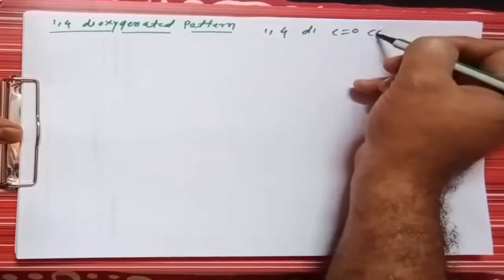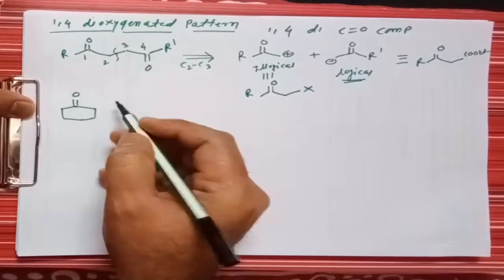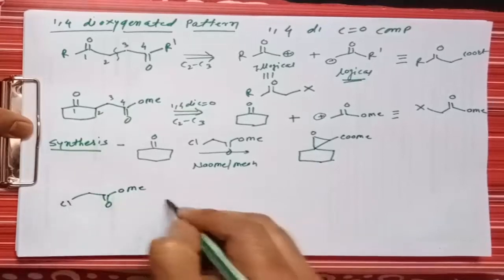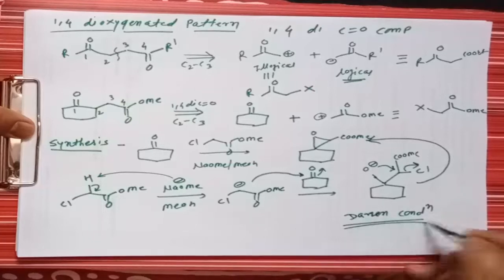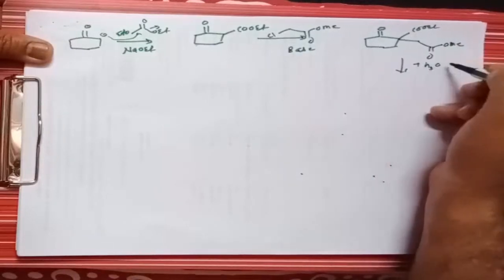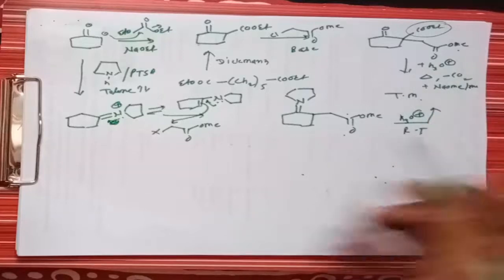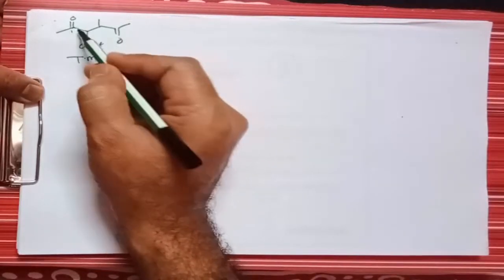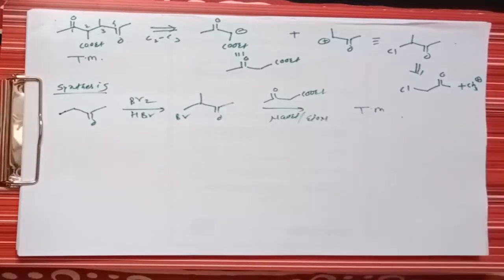L-14_M.Sc. (Org. Chem.)_Retrosynthesis_Illogical Disconections_1,4 dicarbonyl compound